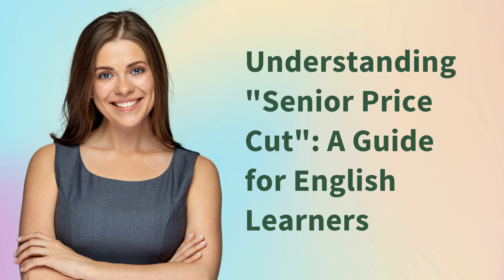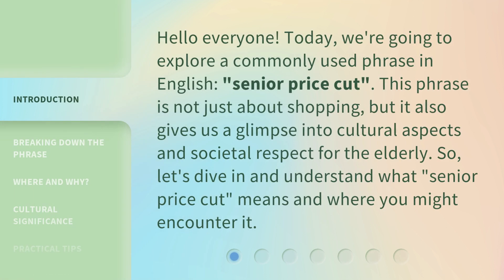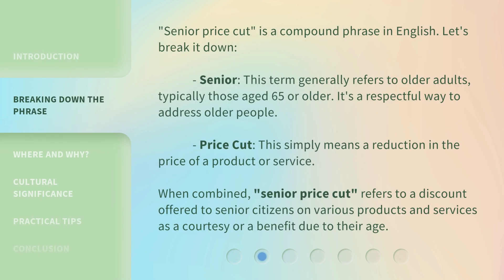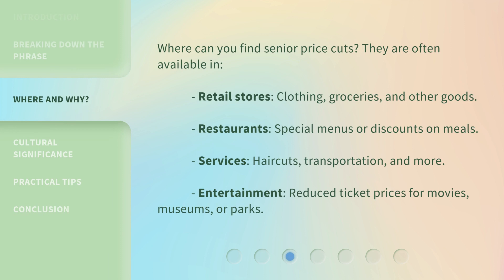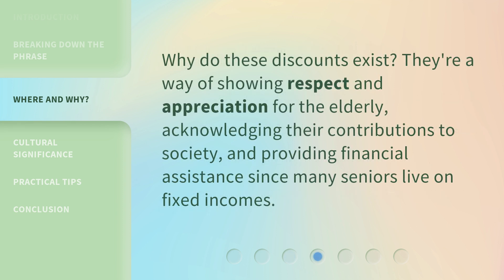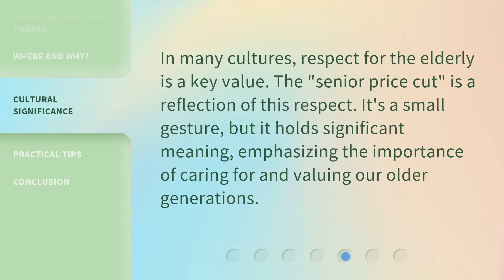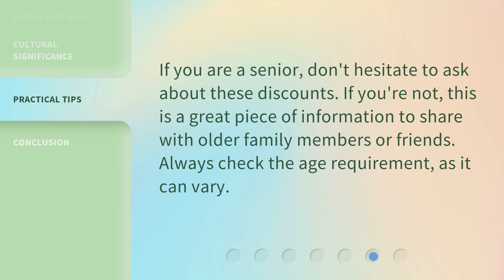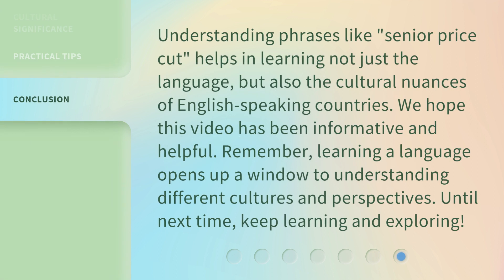Understanding "Senior Price Cut": A Guide for English Learners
00:00 • Introduction - Understanding "Senior Price Cut": A Guide for English Learners
00:33 • Breaking Down the Phrase
01:08 • Where and Why?
01:51 • Cultural Significance
02:12 • Practical Tips